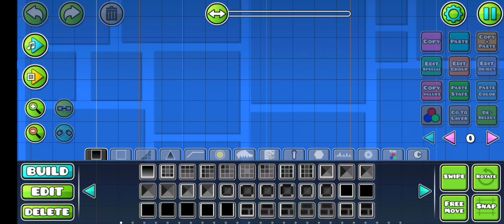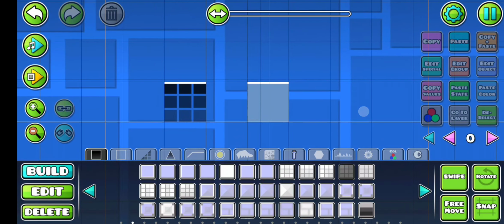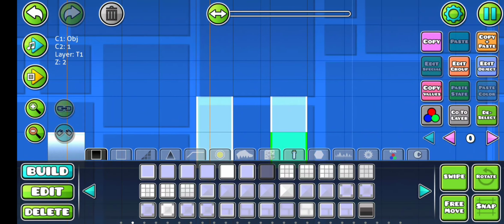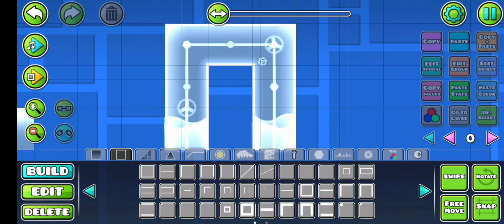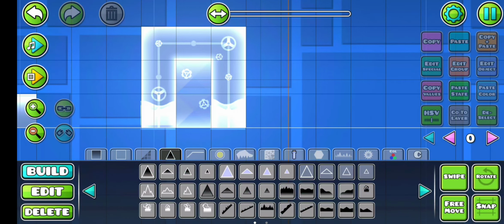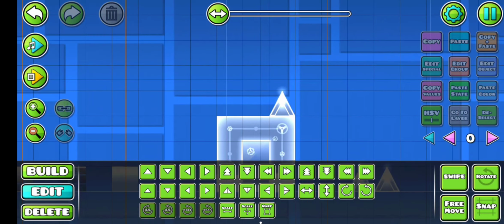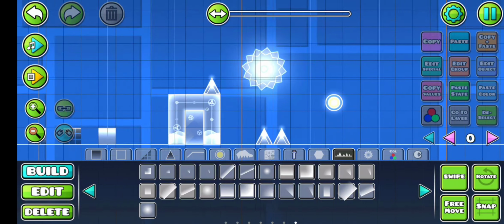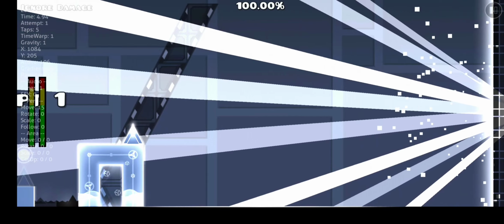how to make a good block design in 11 minutes